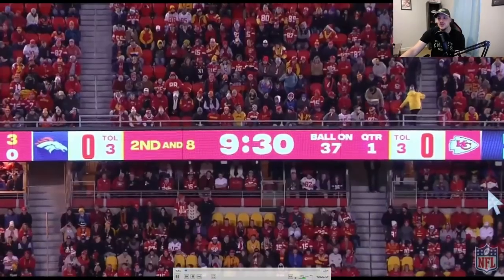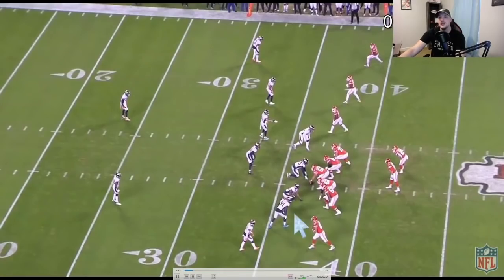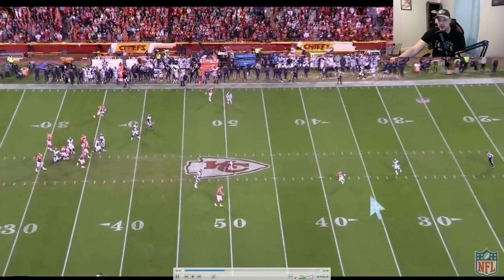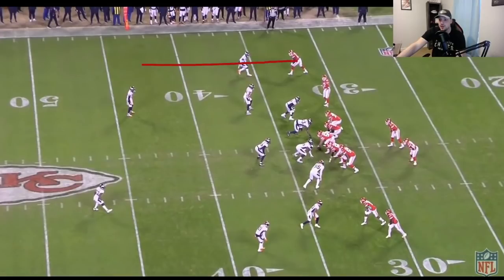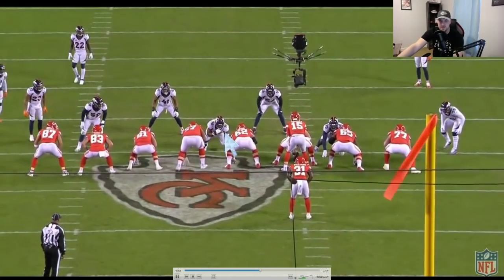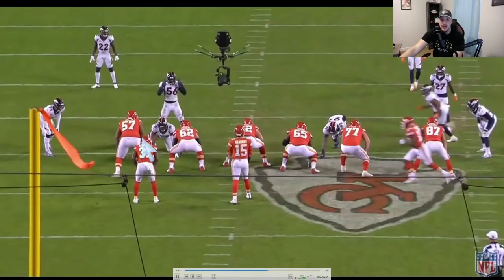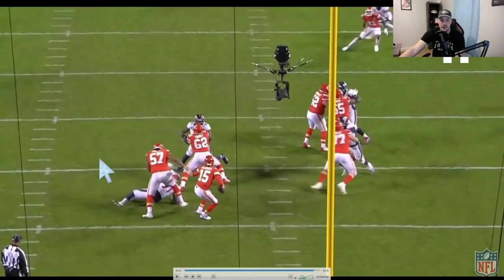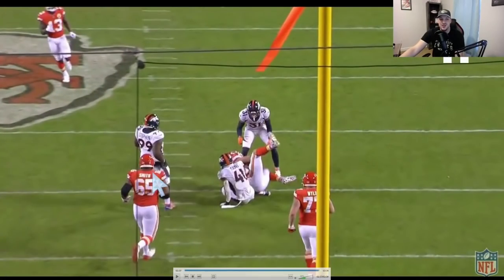Chiefs News - Orlando Zeus Brown takes OFF! - KC Film Room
Kansas City Chiefs News - OT Orlando Brown takes OFF! - KC Film Room.  Orlando 'Zeus' Brown has transitioned to the Andy Reid / Andy Heck offensive system. Later than expected, but he's now climbing into a dominate tole for Chiefs in his Film vs the Denver Broncos.

3:01 Orlando Zeus Brown takes OFF! - KC Film Room

🔺 Kansas City Chiefs news